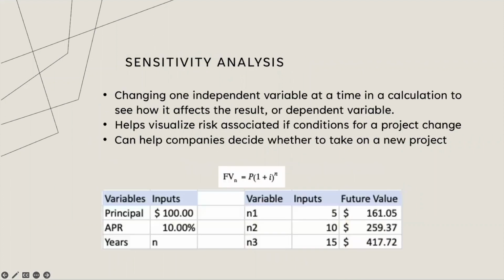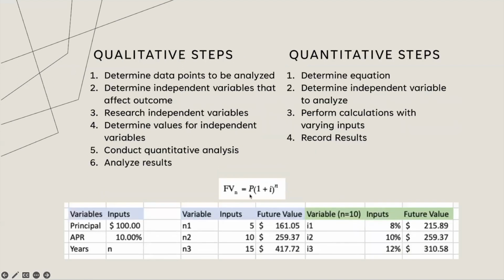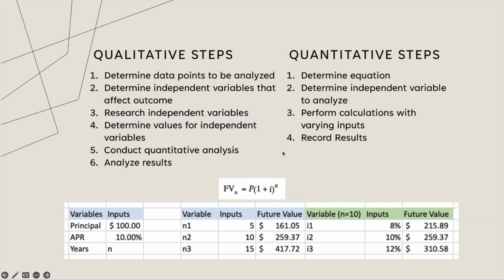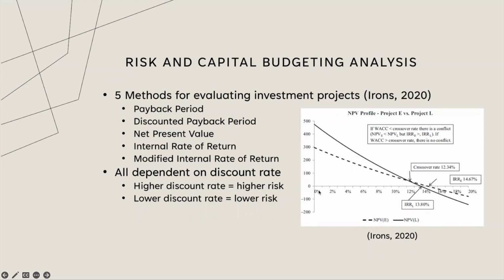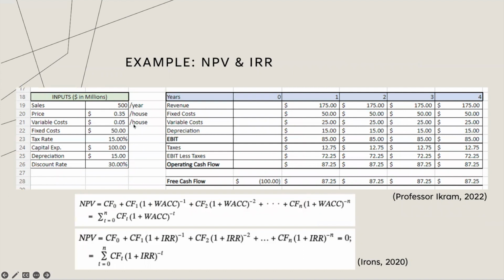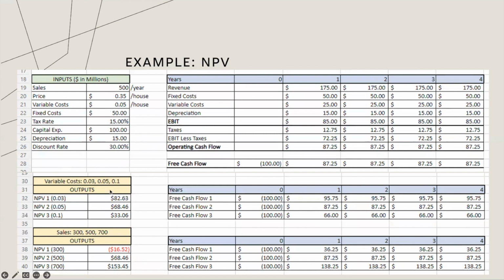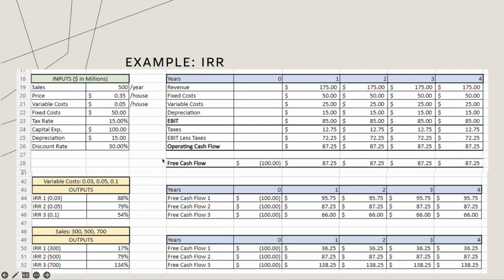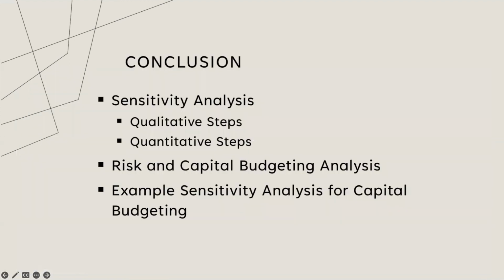Sensitivity Analysis as a Tool for Capital Budgeting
BUSN604: Assignment 4